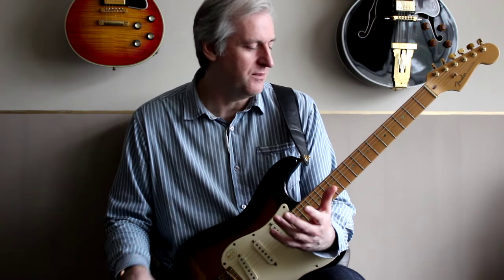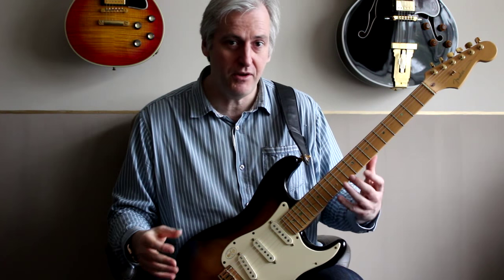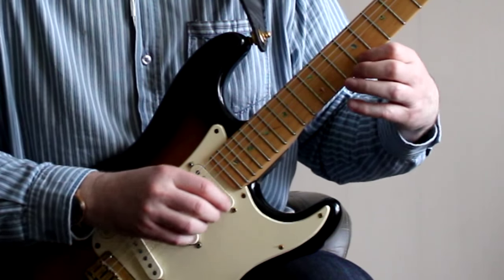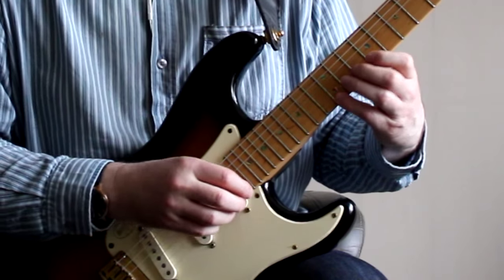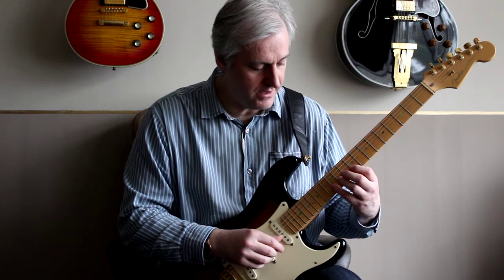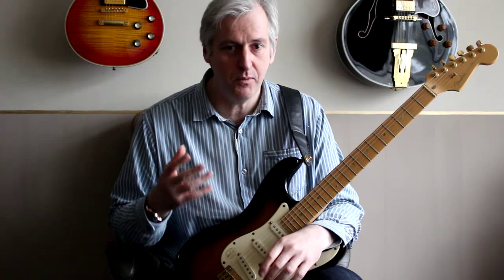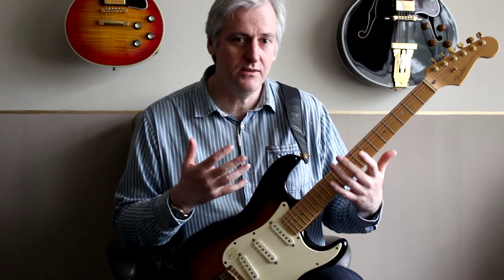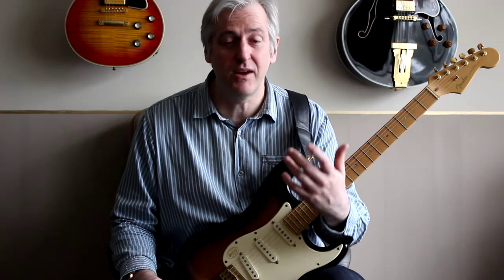Advanced Fingerstyle - Generalising your Tremolo Lead Technique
Last week I introduced the concept of playing fast fingerpicked lead lines using the Tremolo technique. This week I develop on that idea and show exercises to turn this approach into an unconscious motor skill.